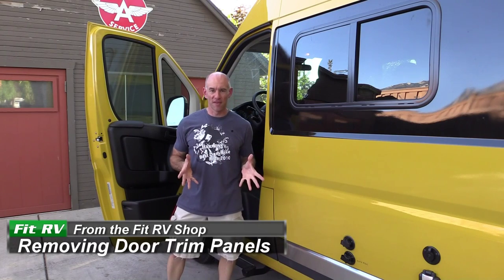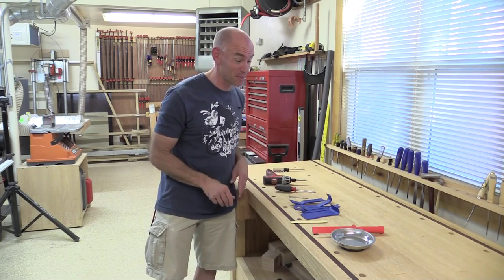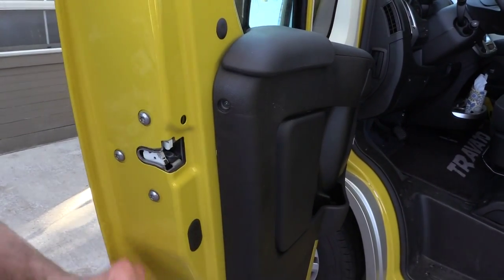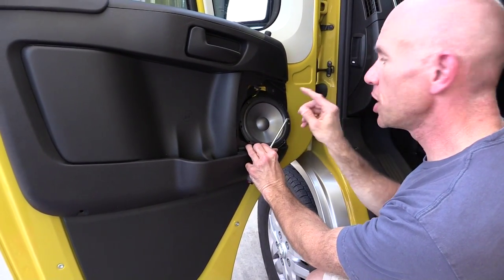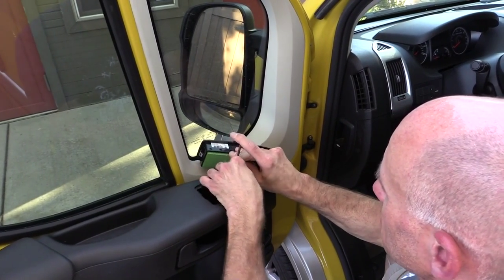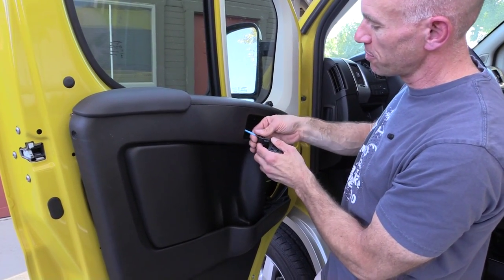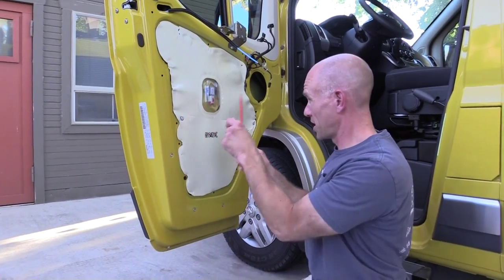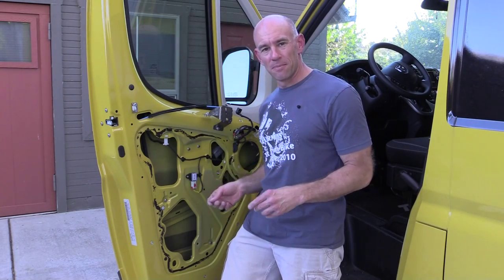How To: Remove Door Trim Panels from Ram ProMaster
Removing the trim panels from the Dodge Ram ProMaster is not that difficult.  I show you how in this video.  The tools required aren't unusual, except for one.  Before you start, you'll need to make sure you have a Torx T-27 driver or bit.  You'll also need some gentle prying implements, but you could probably improvise those.

When I was done making this video, I proceeded to add sound deadening and insulation to the door.  But you should proceed to our web site!  - There's more than just the videos!